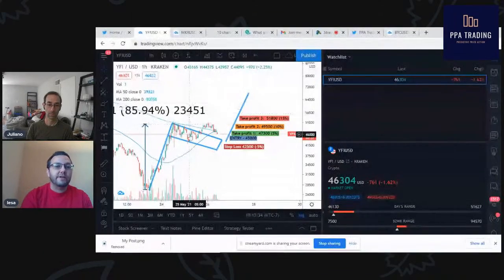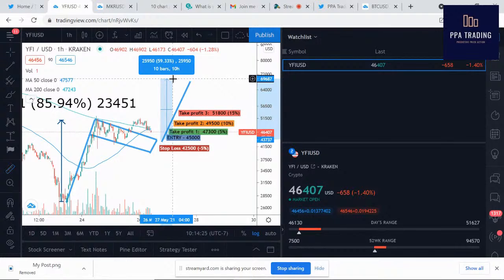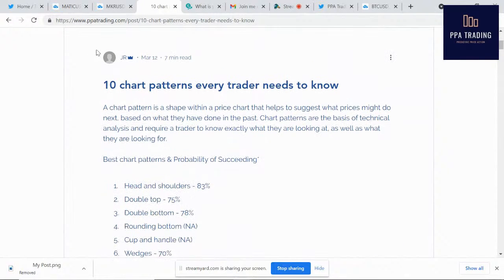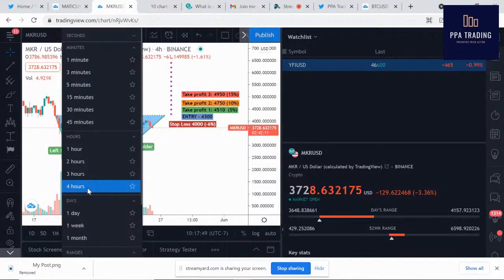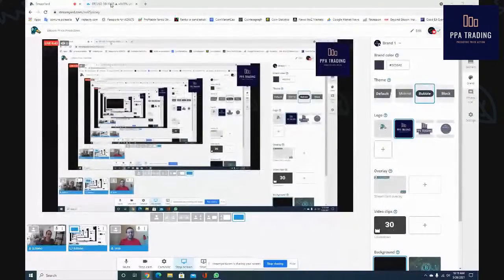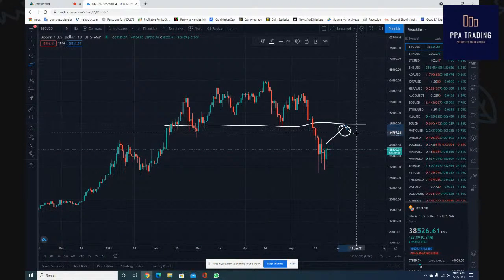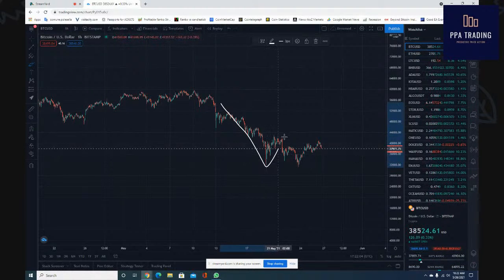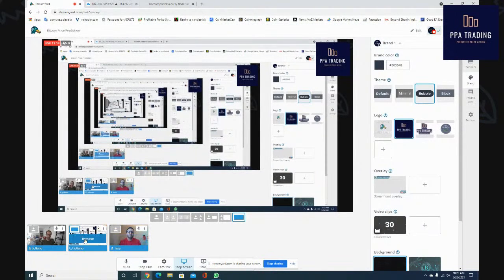Best Bitcoin Price Prediction & Trading Strategy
Bitcoin recently formed a bearish 🐻 head & shoulder around 64k & dropped 50%!  Could we see a quick relief rally to 45k?  Juliano discusses how to trade the chart.

Iesa shows us 2 Altcoins which have gone ⬆️ over 1000% within 12 months!  YFIUSD formed a Bull flag and MKRUSD is forming an inverse head and shoulder.

We discuss entries, profit targets, and risk management.

Go to our website with the link below to learn more about 10 chart patterns every trader needs to know and how to trade them.